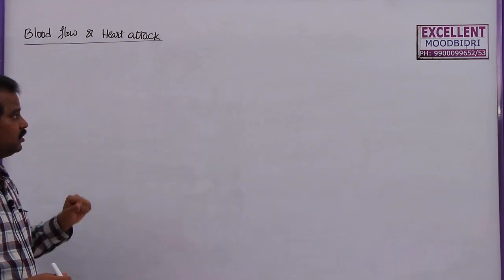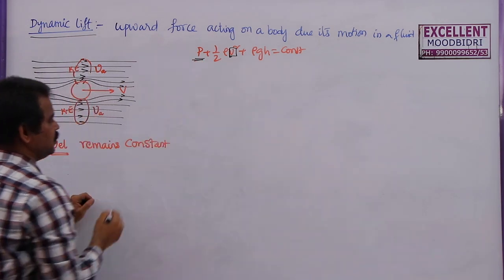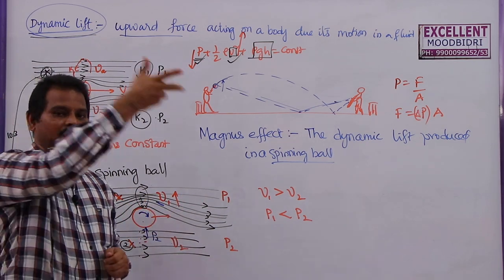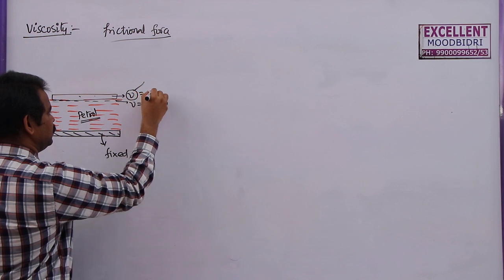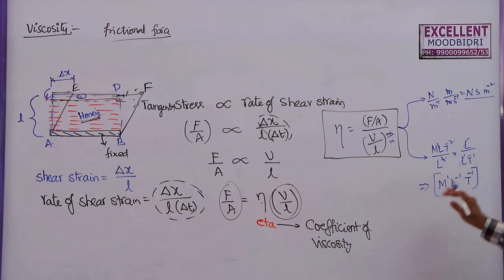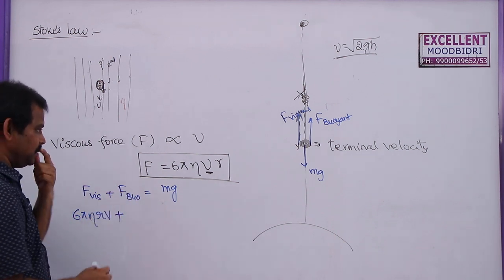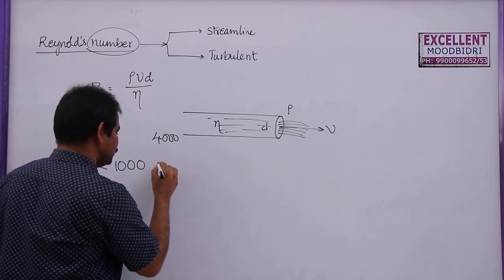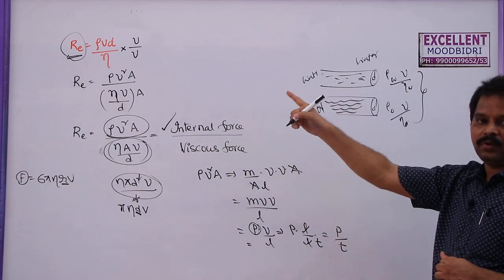I PUC - PHY 85 - VISCOSITY